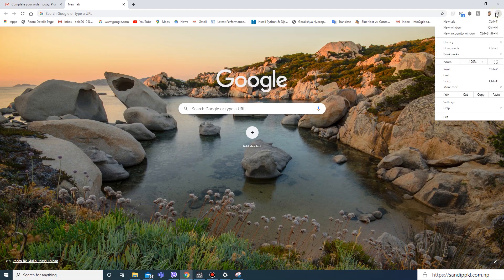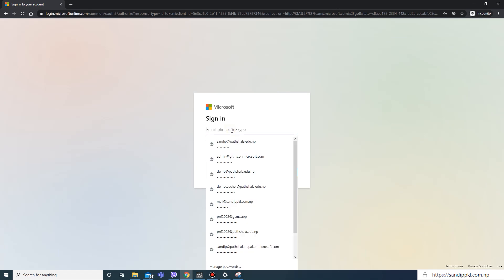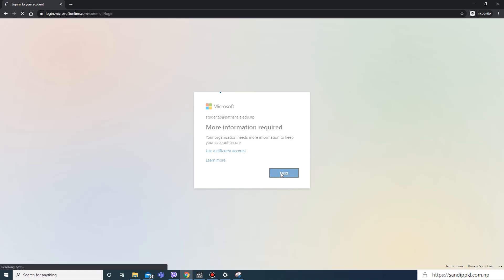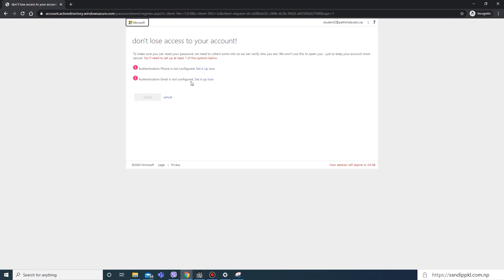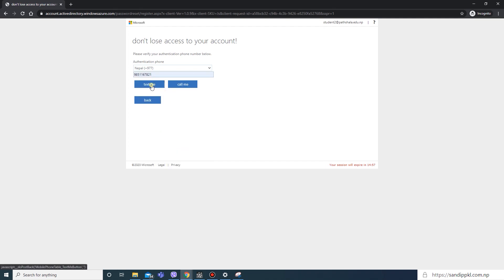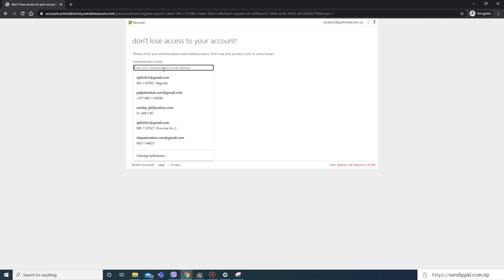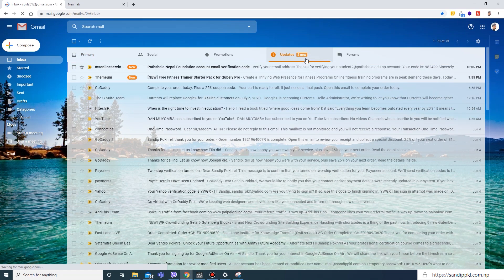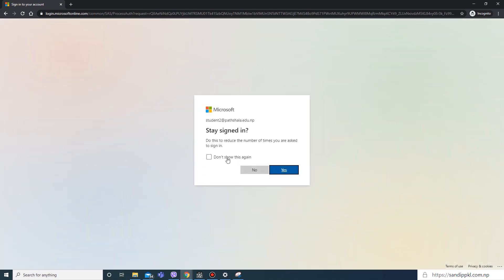How to Setup Self-Service Password Reset in Microsoft Teams || Microsoft 365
In this video you can learn how to setup self service password reset in your Microsoft 365 account without getting the support of your IT Admins.